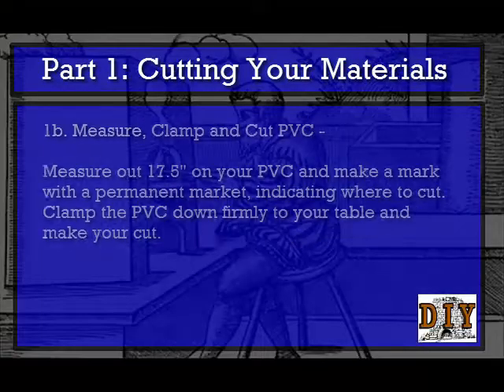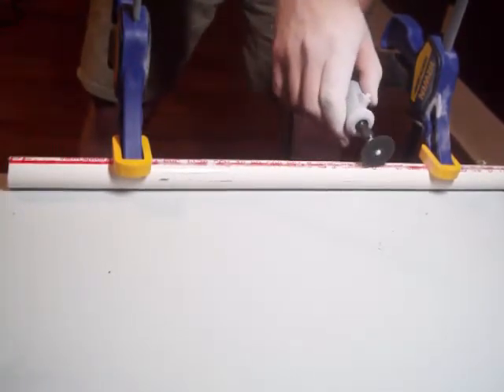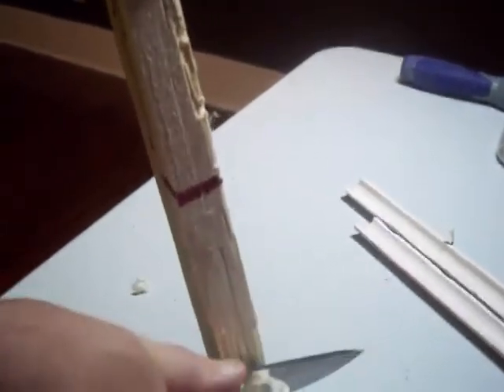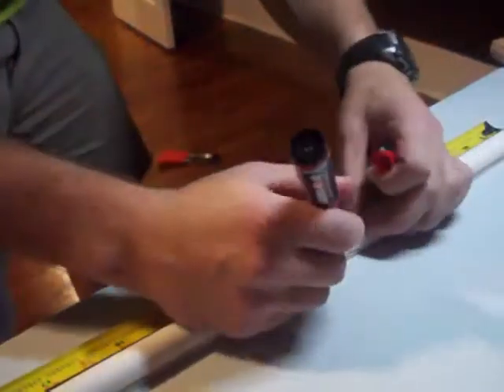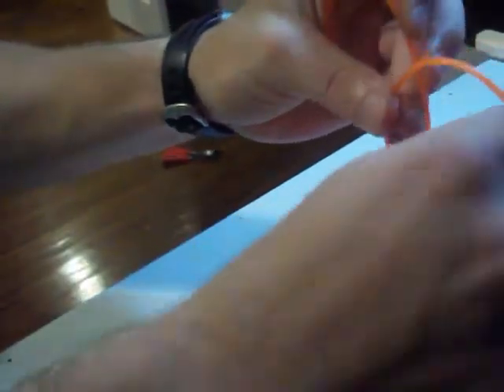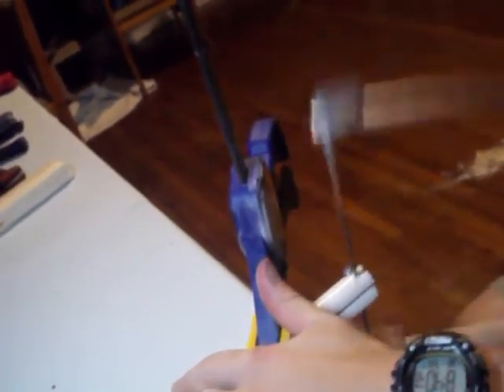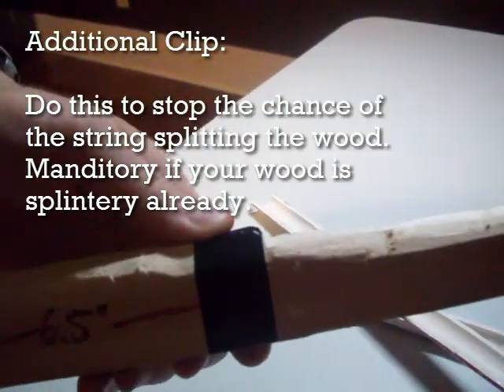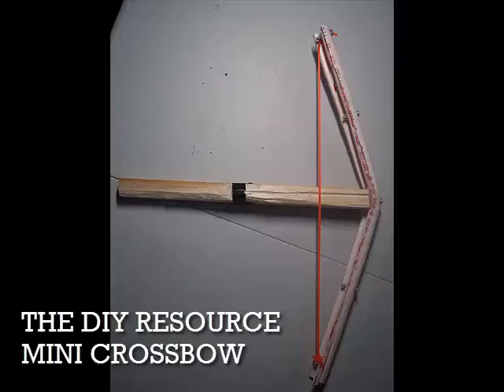The Mini Crossbow! PVC Crossbow, No Trigger - DIY PROJECT #1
Welcome to The DIY Resource.

Follow these links to  our website. sign up, sign in and view!